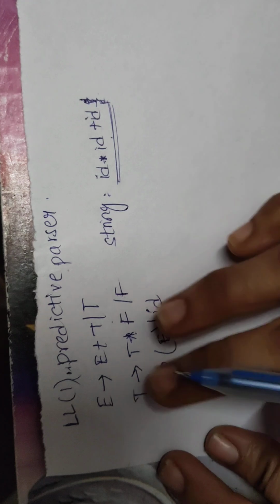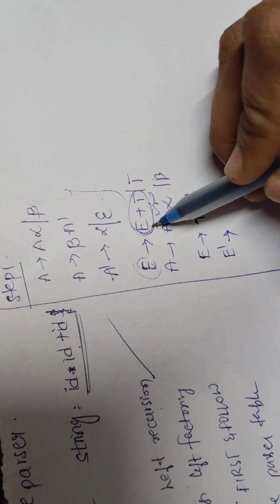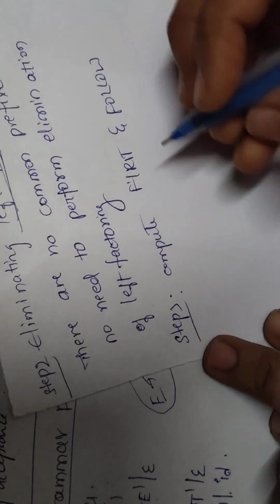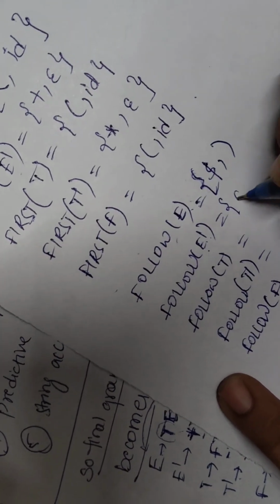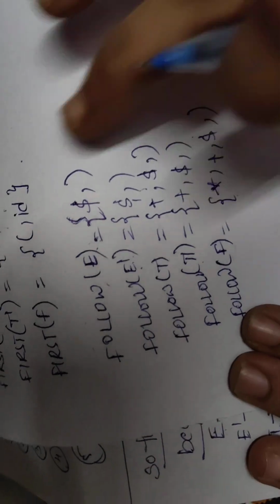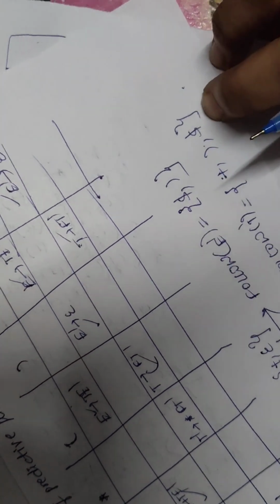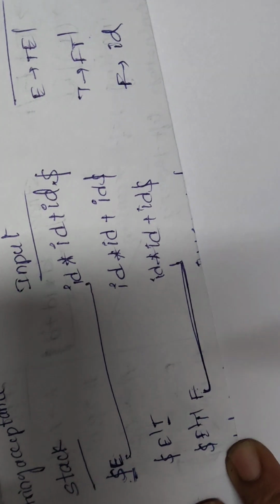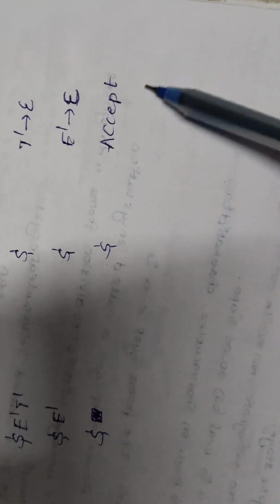LL(1) Grammar & Predictive Parsing | Important for Semester Exams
In this video, we discuss LL(1) Grammar and Predictive Parsing, an essential topic for compiler design and theoretical computer science. We cover:

✅ The LL(1) Grammar rules
✅ The Predictive Parsing technique
✅ Step-by-step derivation of string acceptance
✅ Example: Parsing id * id + id

This is a crucial topic for university exams and competitive programming.